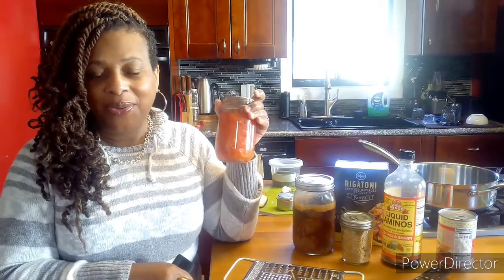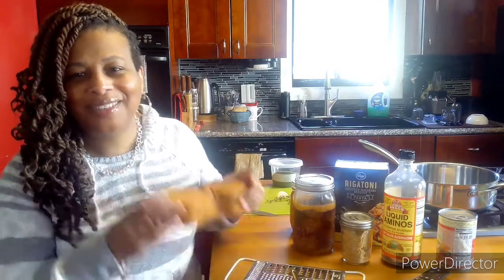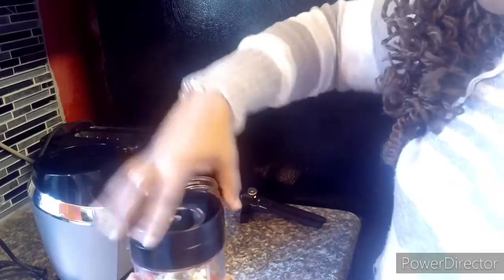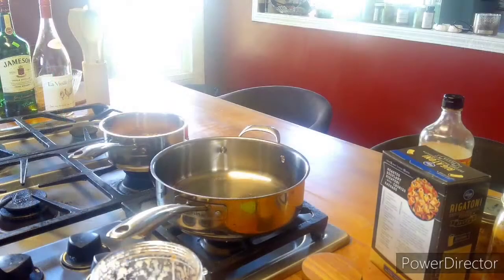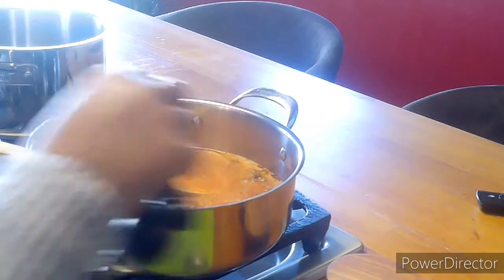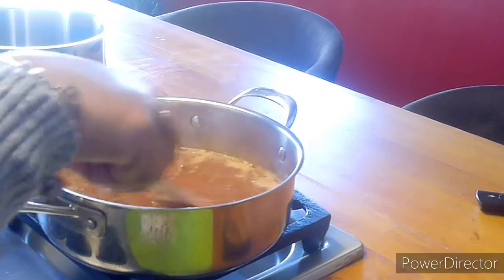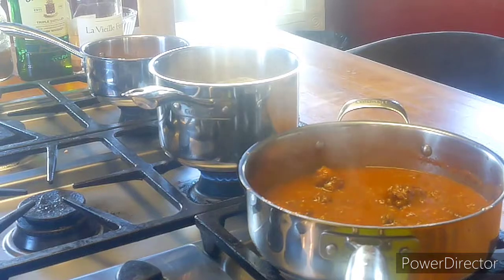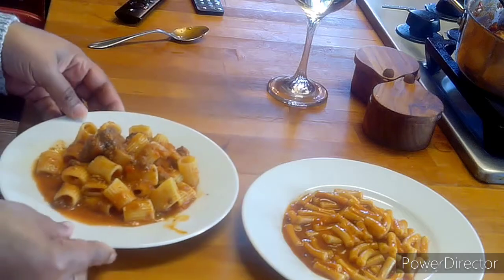Canned vs homemade beefaroni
How to make homade meal taste better than your childhood favorite. Control your sodium. Let's do it!